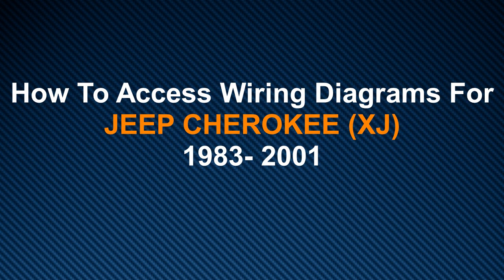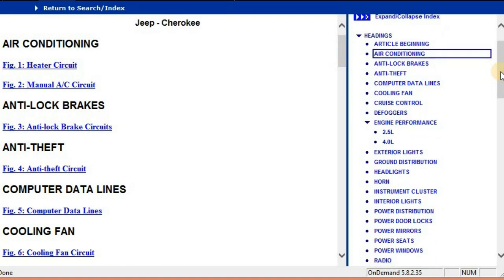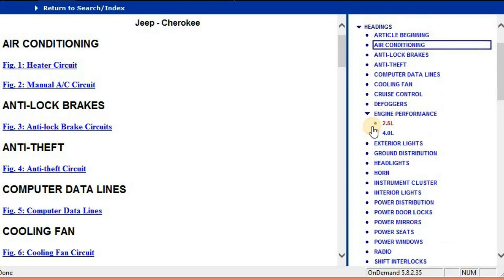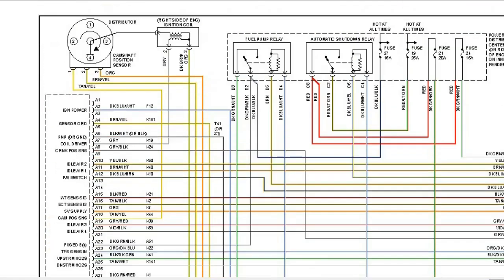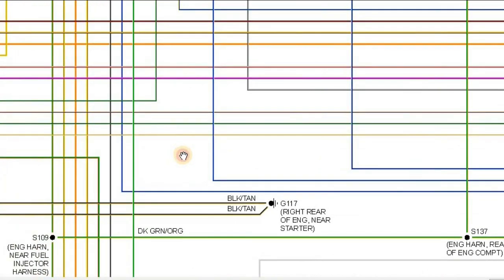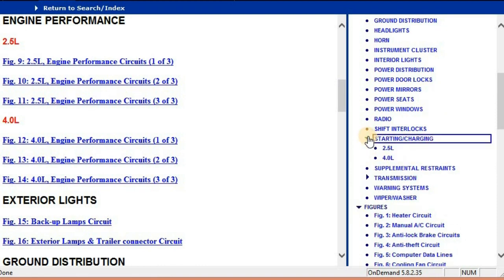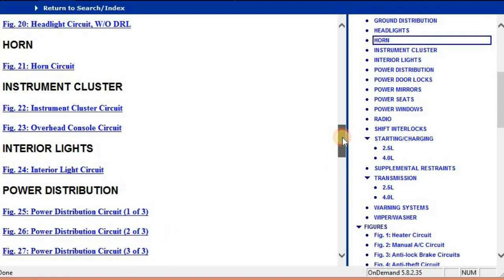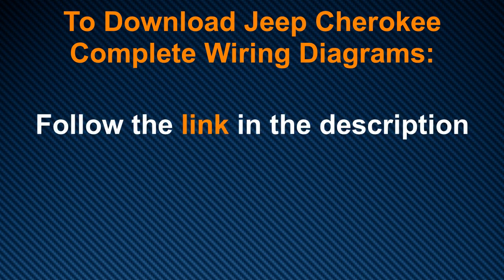1995 to 2001 Jeep Cherokee XJ Wiring Diagrams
This video will show you How to Access the Complete Jeep Cherokee Wiring Diagrams and details of the wiring harness.

If you are working Trailer Wiring I also encourage you to look at the EVERYDAY-XJ.COM channel's video ;